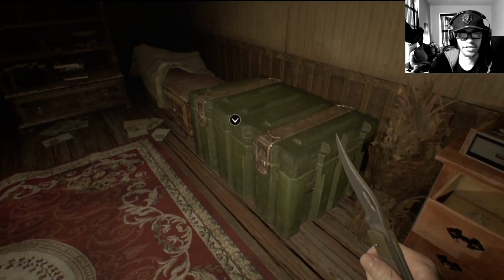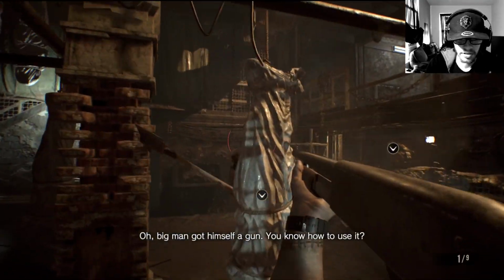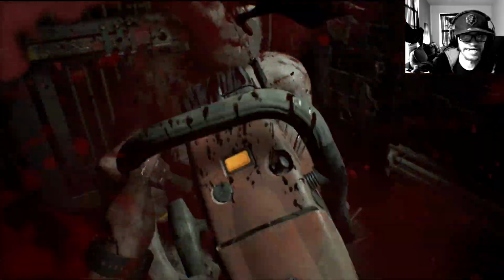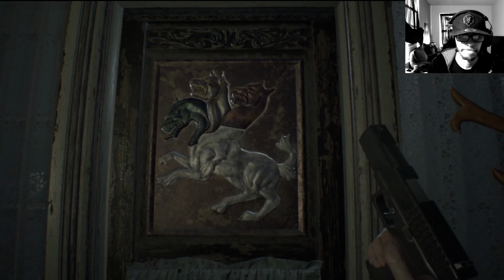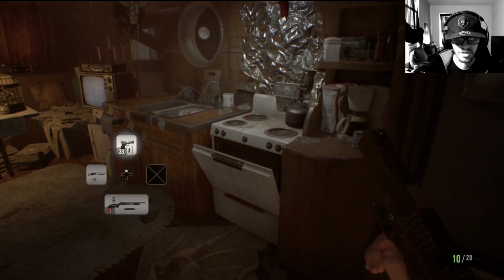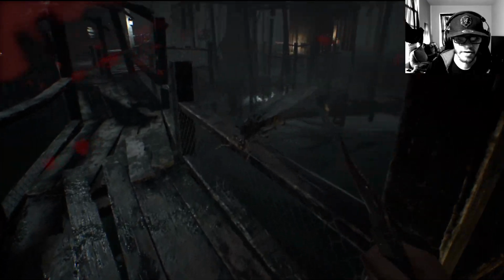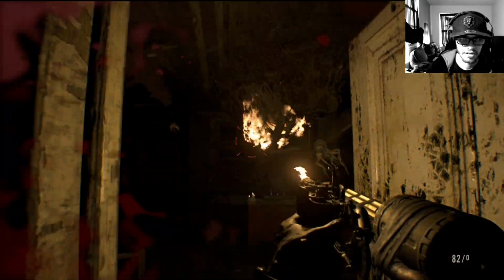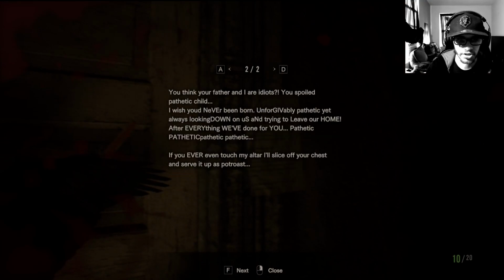Oh, That's Naaaaaasty